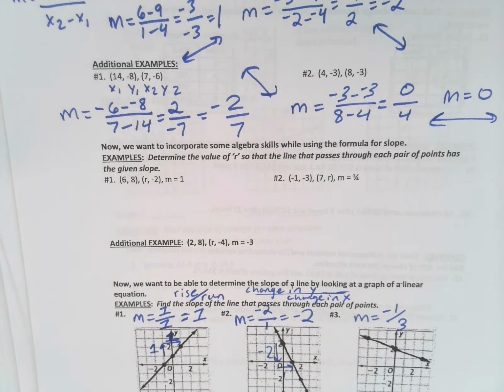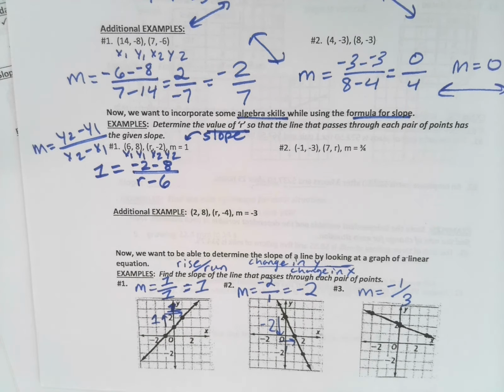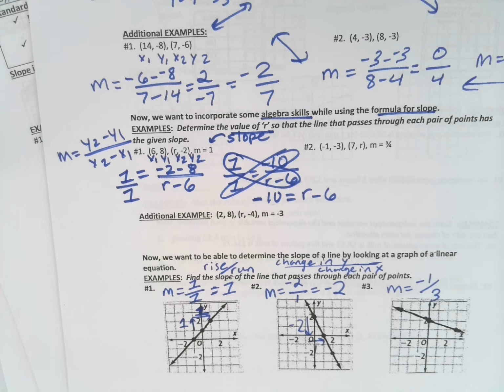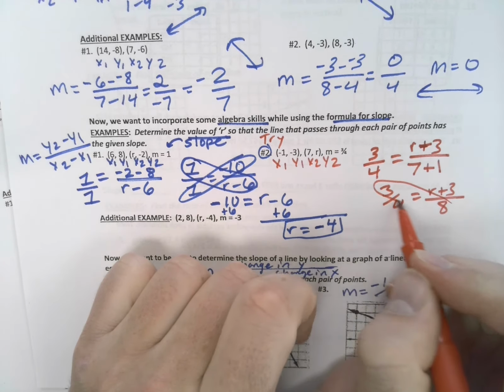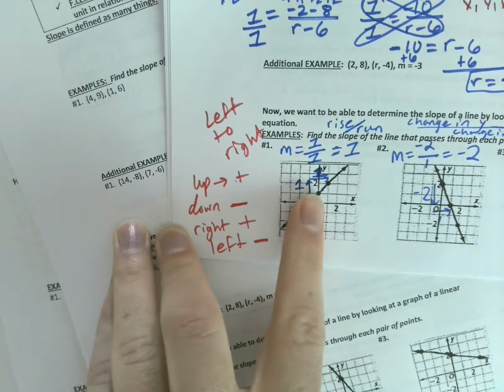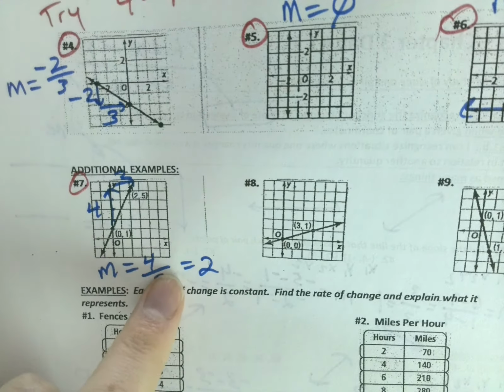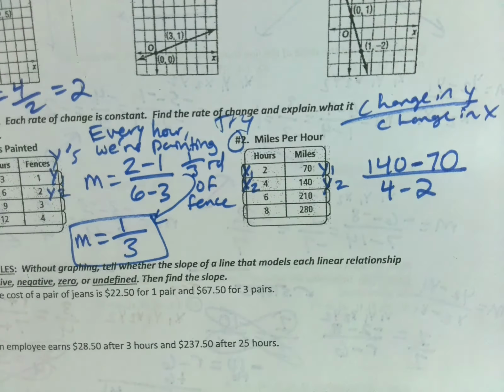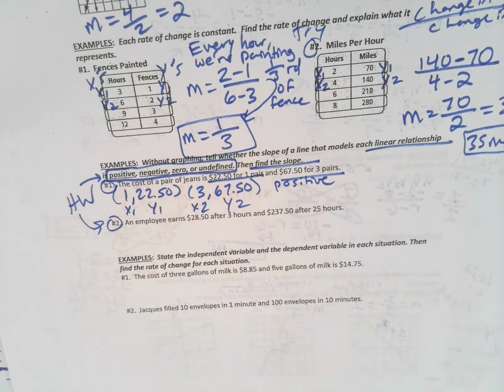Alg. 1 Ch. 3 Day 1 Part 2